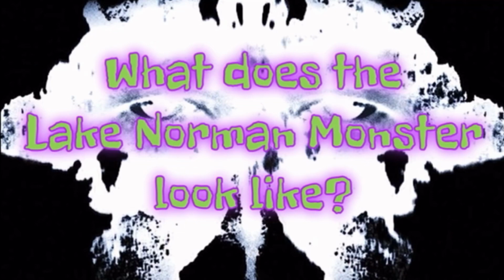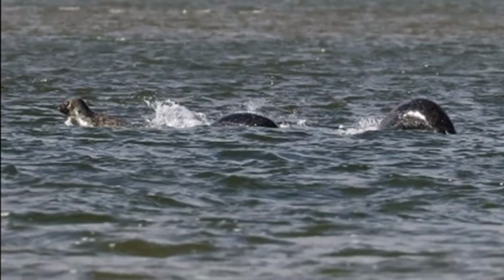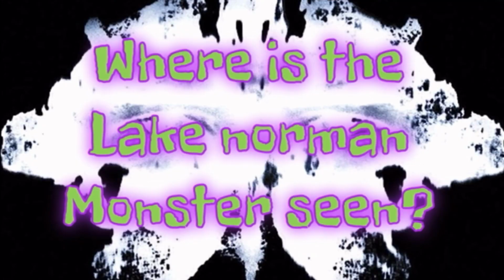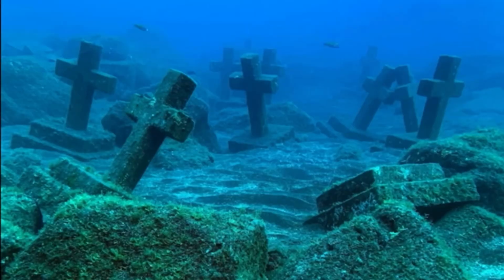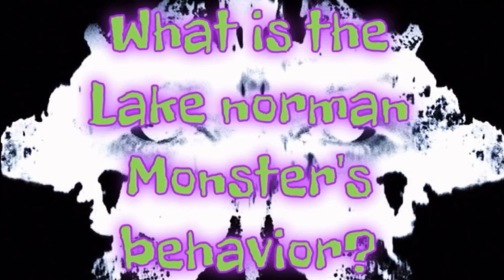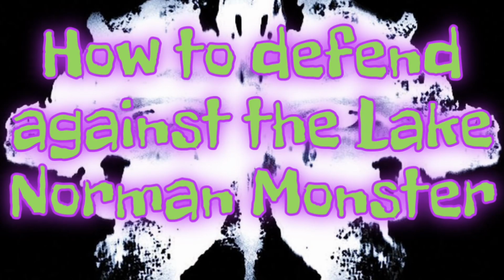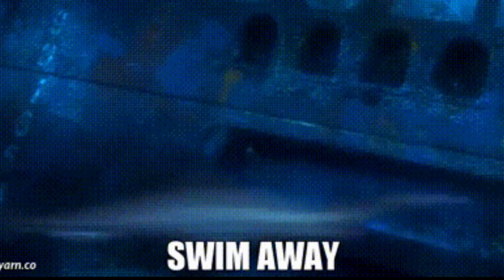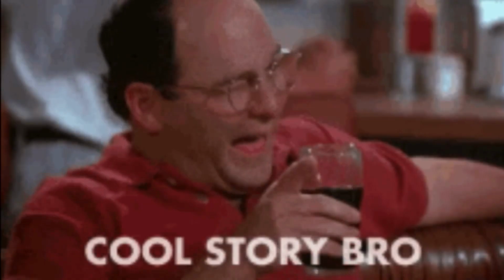🦄Have you heard the stories of The Lake Norman Monster?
Dive into this cryptid creature’s story. If you never heard of the lake Norman monster before now, neither did we.